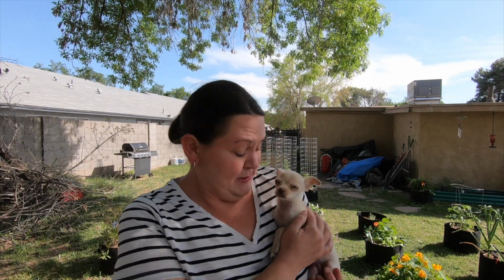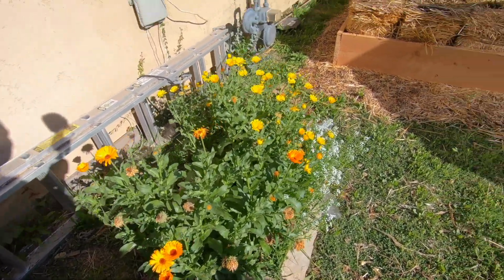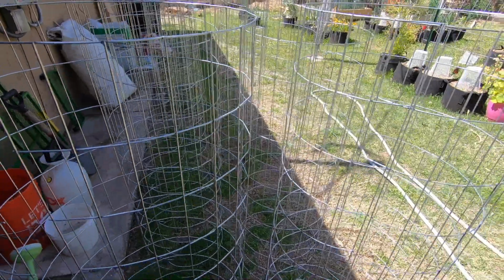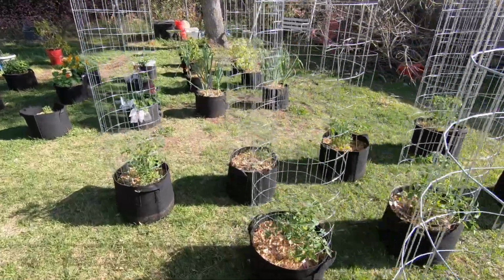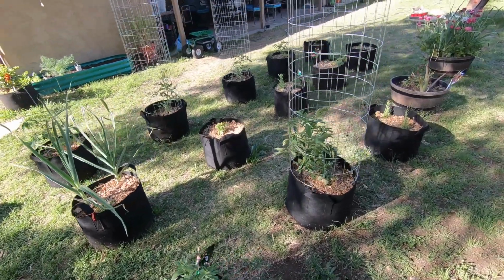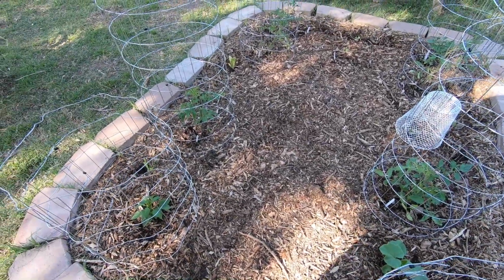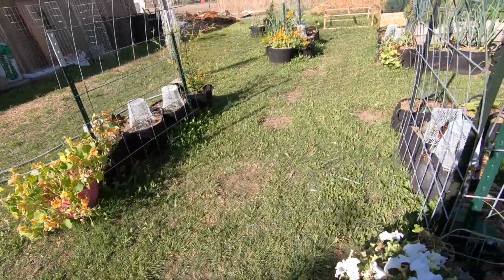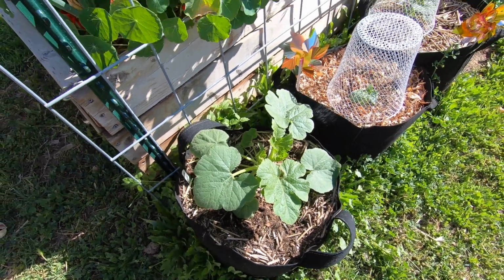New Garden Addition & Spring Garden Update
We've got a new addition to share with you along with a tour of where we are at before we move everything to its spot for April.

I also cue you into a simple cost effective way to create several sturdy tall tomato cages for about $4 each.